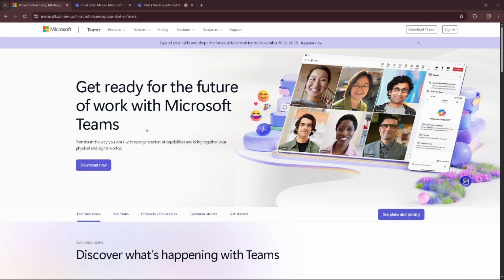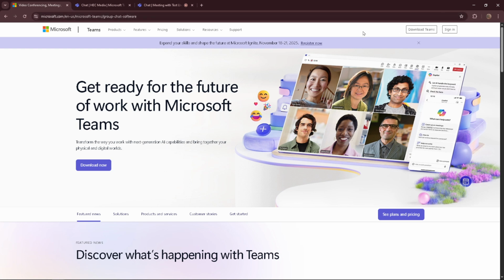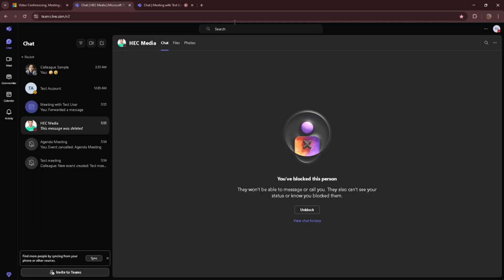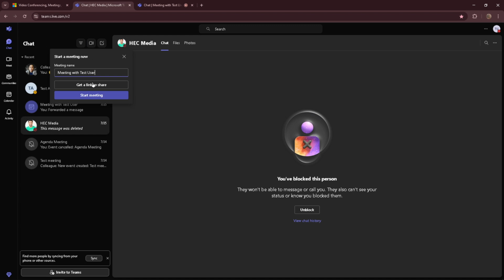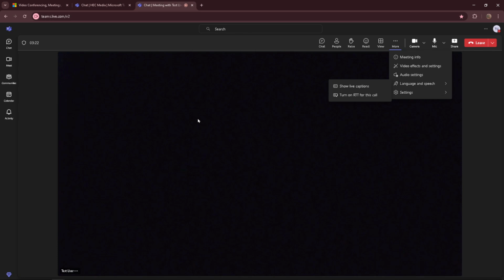How To Transcribe A Meeting On Microsoft Teams [2025 Guide]